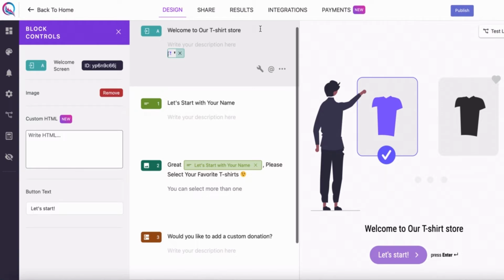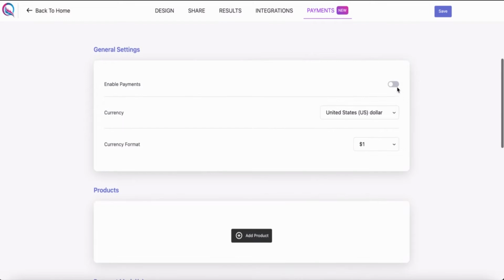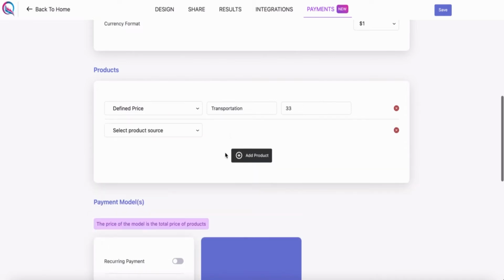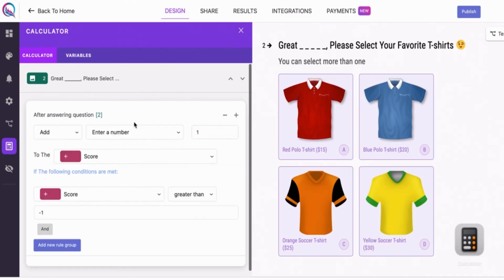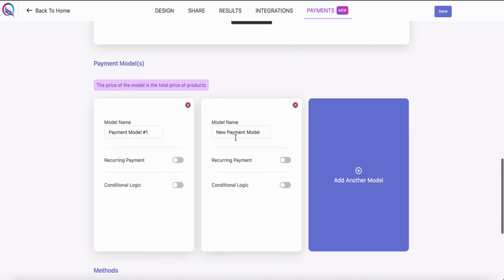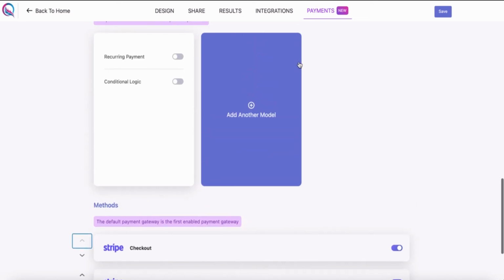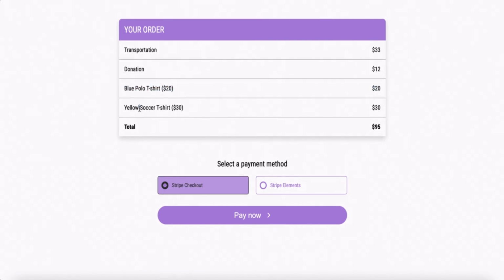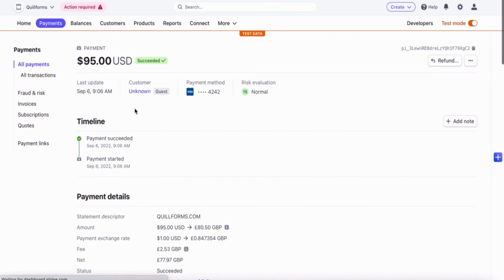How to accept payments with Quill Forms?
With Quill Forms, you can collect any type of payments.
You can create orders, accept donations or set up subscriptions easily with Quill Forms.
In this tutorial, we will explain how to set up payments in Quill Forms!